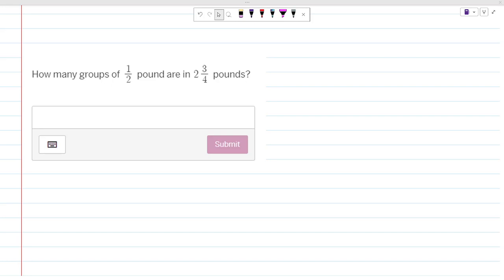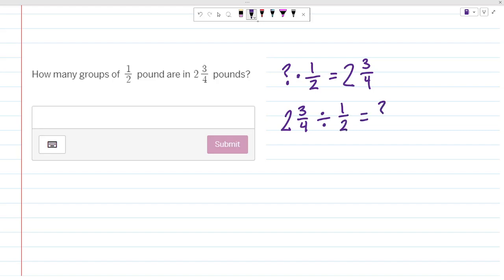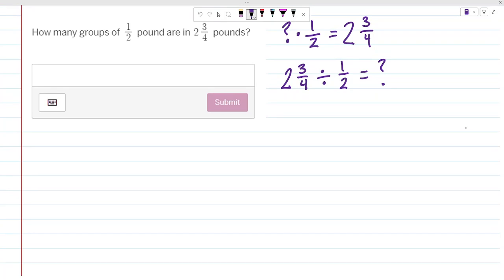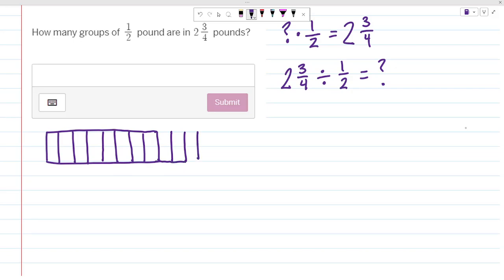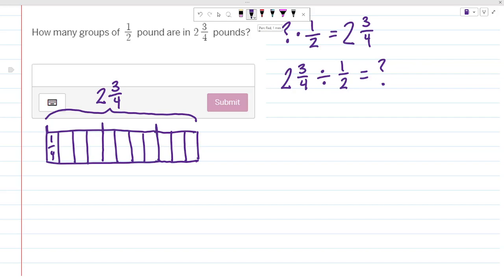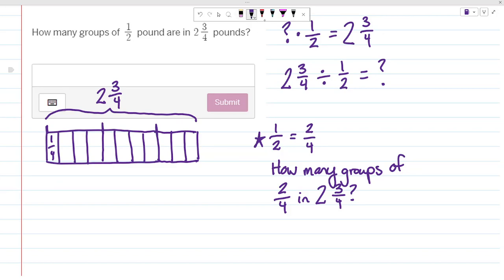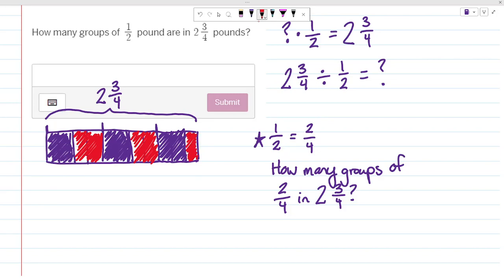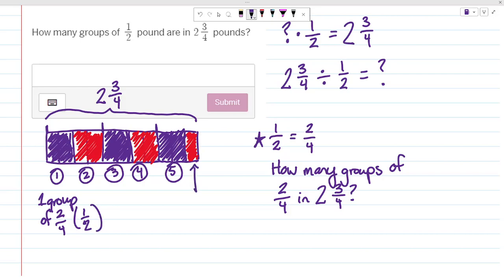4.6 how many groups of half pound